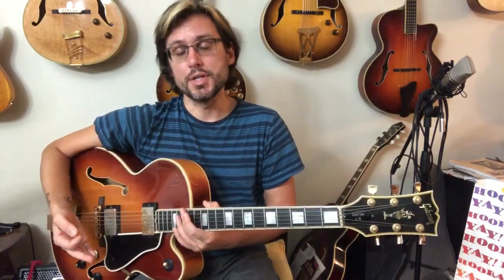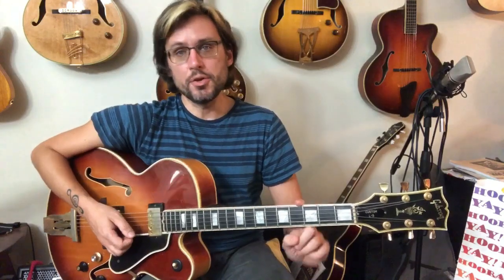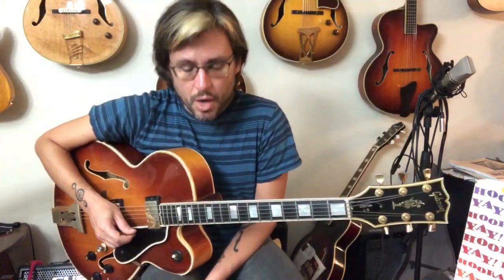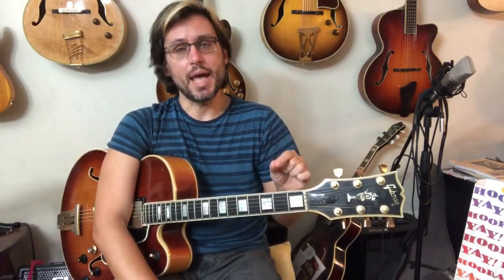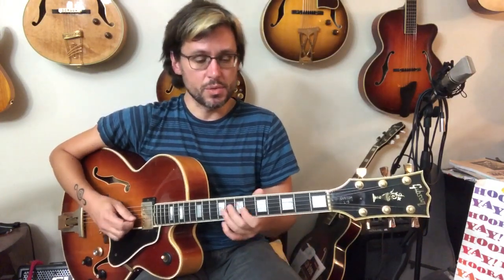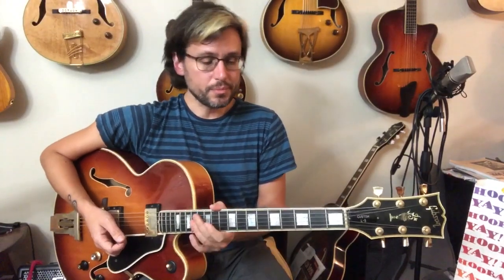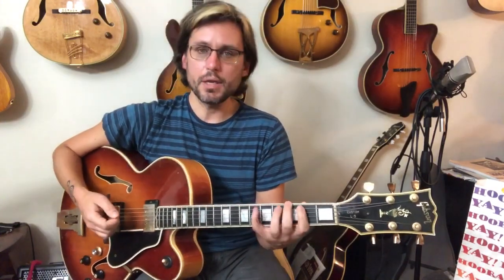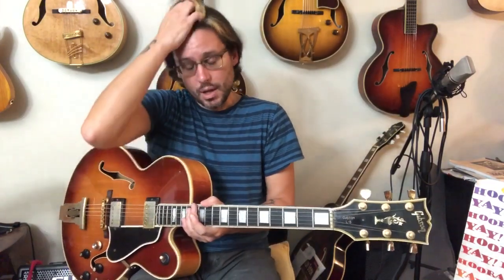Articulation (slurs, picked notes etc) for jazz guitar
If you like this content and are able, please consider supporting me on Patreon - support will mean more videos, eventually being able to provide music, fingerings etc. for all of you and other time-intensive things that I cannot offer while doing this for free. I will, of course, still continue to make these videos as a public service but support would help me be able to help you more. Thank you!

And for other styles. I hope it is helpful and please let me know if you have any questions or future video suggestions. Have a great day.